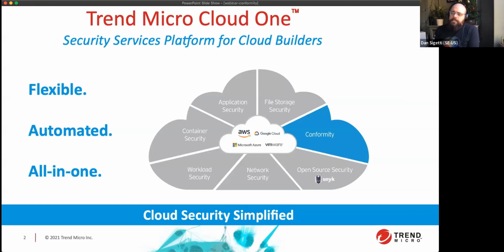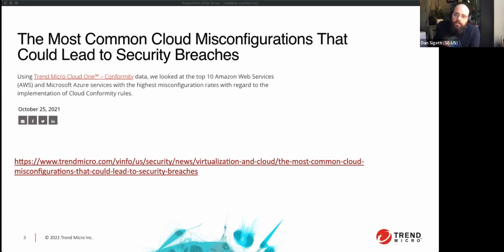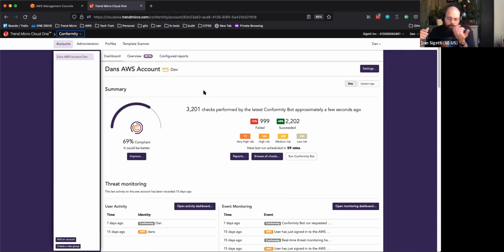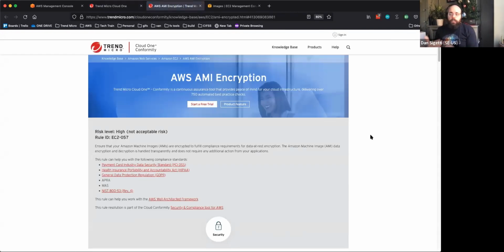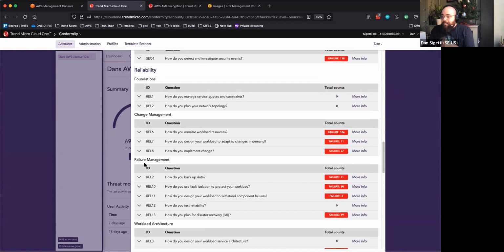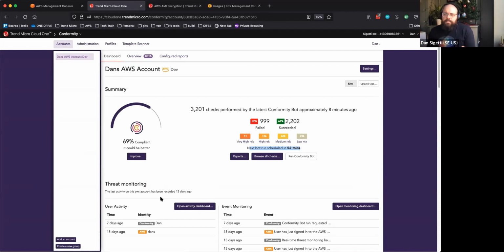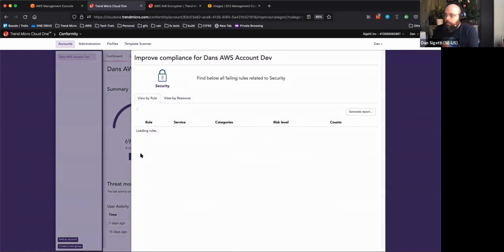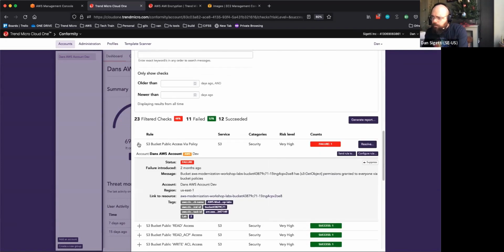Scale your AWS best-practice assessment with Cloud One - Conformity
Cloud migrations are usually accompanied by some level of re-architecture of your applications and providers have invested a lot of thought in recommending good architecture patterns and practices to best leverage the strengths of the public cloud. In this session, you’ll learn how to assess your configurations for proven, well-architected application indicators at scale with Cloud One - Conformity.

To find out more about our products and services visit us